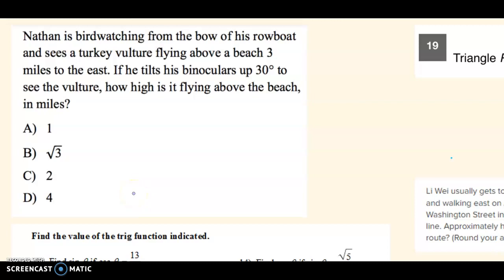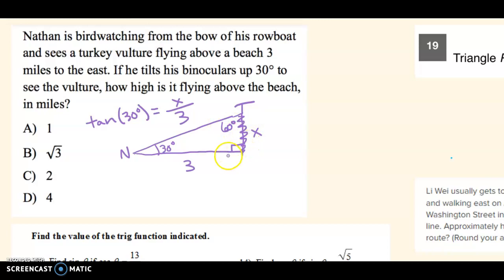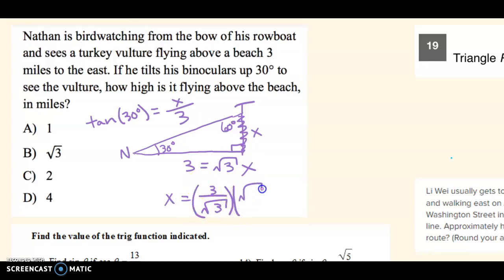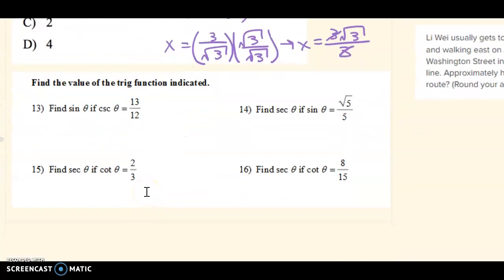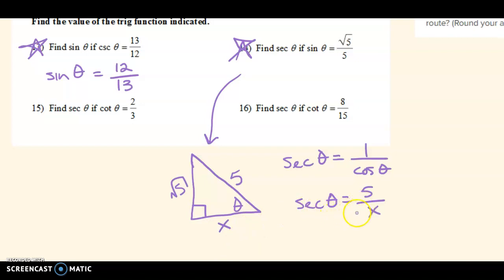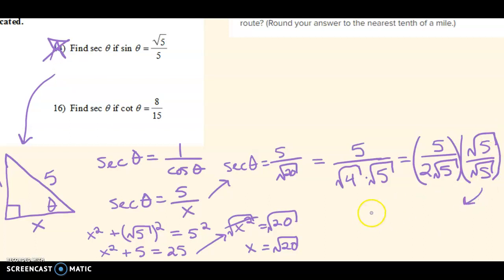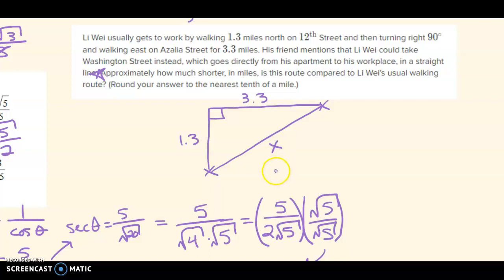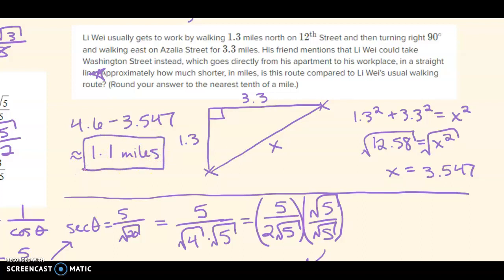PCH: 5.2 MC